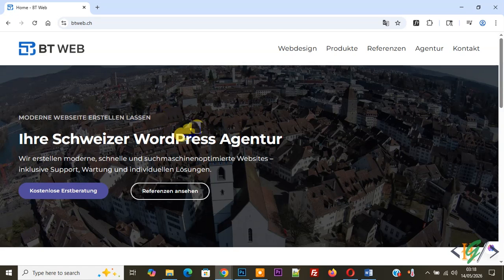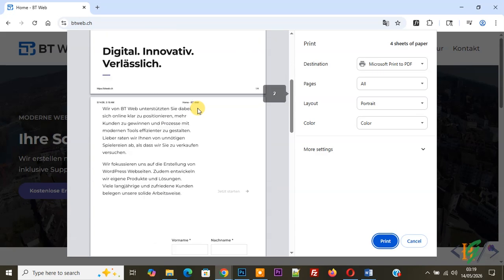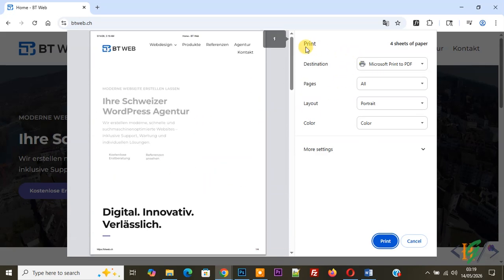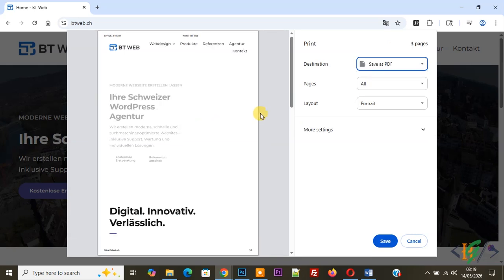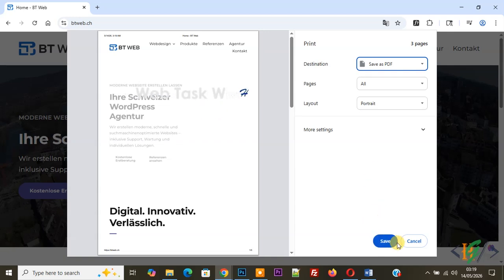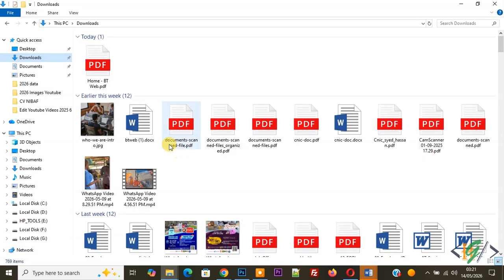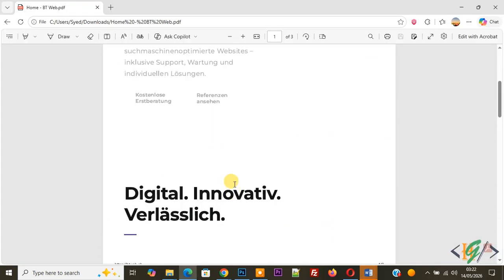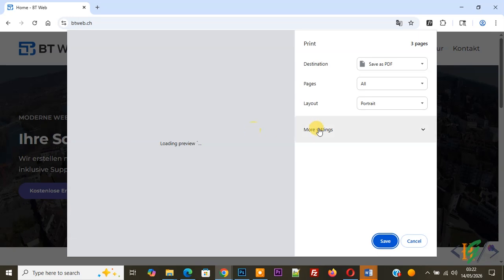How to Save Any Web Page as PDF File using Web Browser Feature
Saving a webpage as a PDF is built into browsers like Chrome, Edge, and Safari. Simply press Ctrl+P (Windows) or Cmd+P (Mac), change the destination / printer to "Save as PDF," and click Save. In this tutorial for beginners you will learn how to Save any Web Page as pdf file using web browser built-in feature so you dont need any external url website or any chrome extension or software. So you can download any web page or website as pdf file easily.